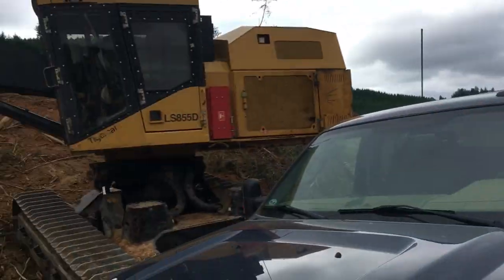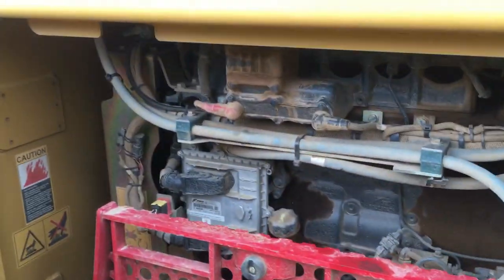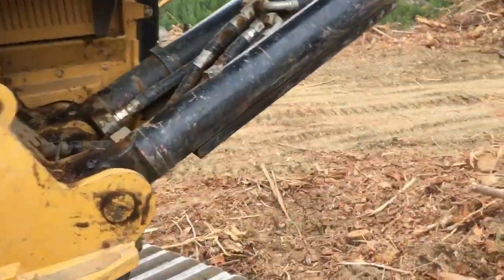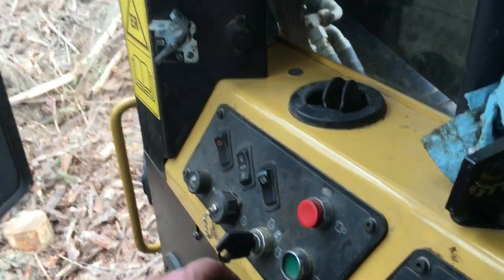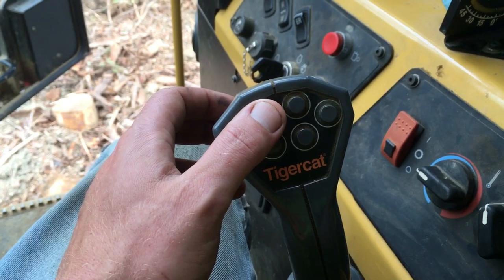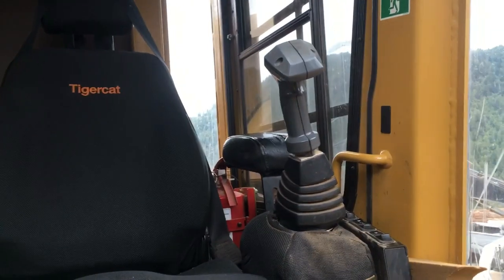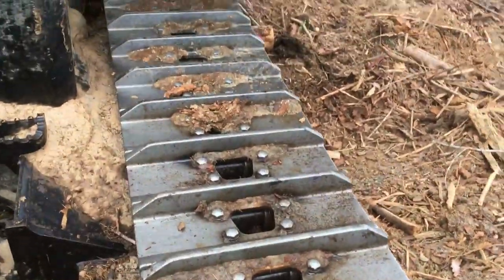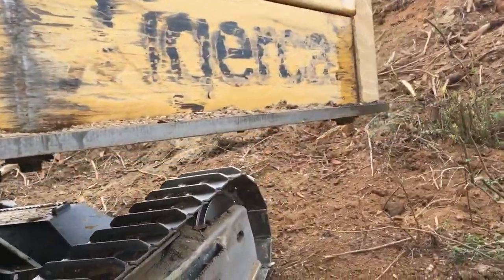Tigercat 855d walk around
Huge power in a little package